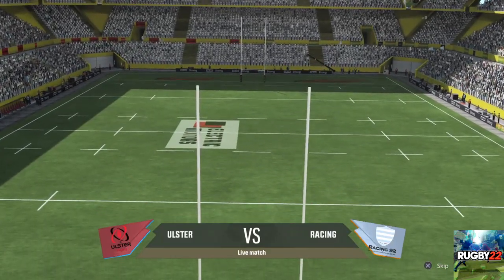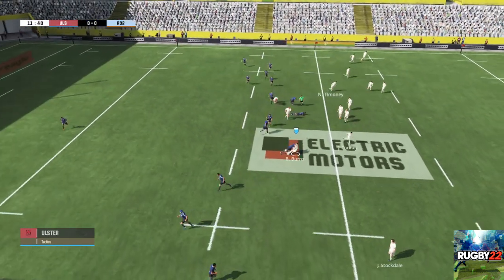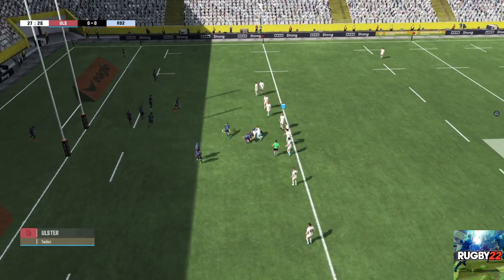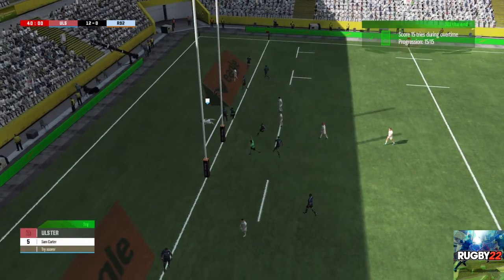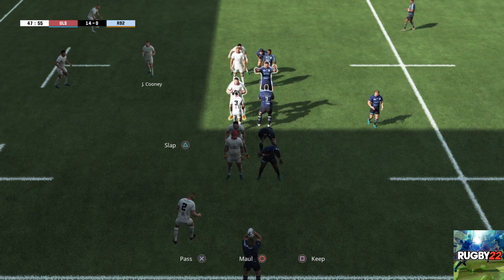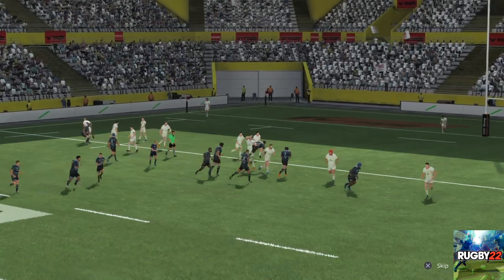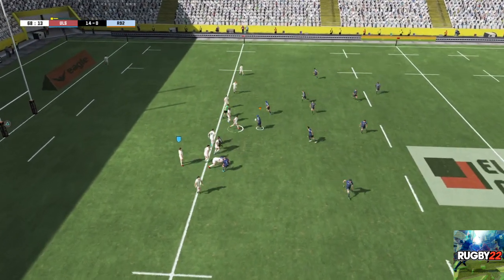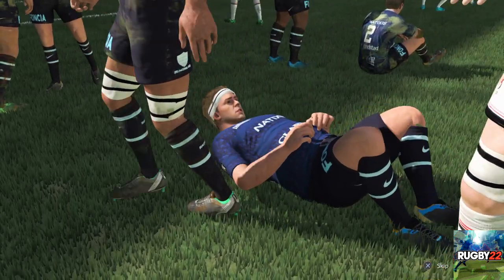Ulster Vs Racing 92(Champions Cup R2)